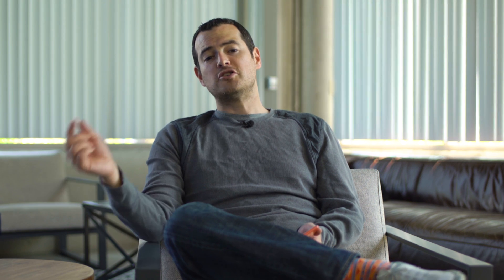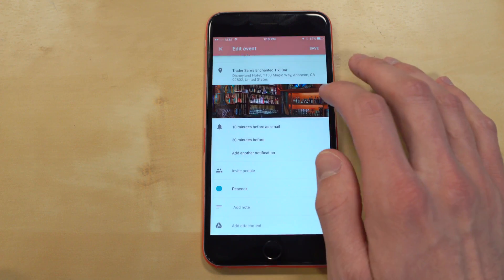5 iOS Apps Better Than Stock!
Apple's iOS stock apps work just fine, but you may be in the market for some added functionality. We've got you covered with five great replacement apps.